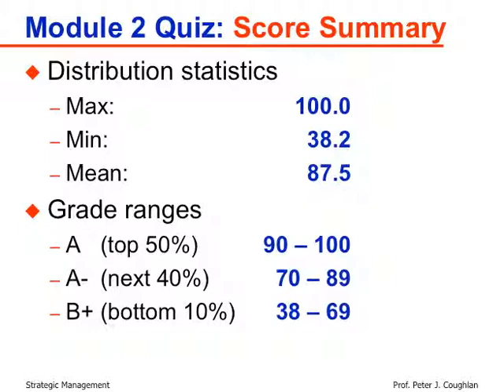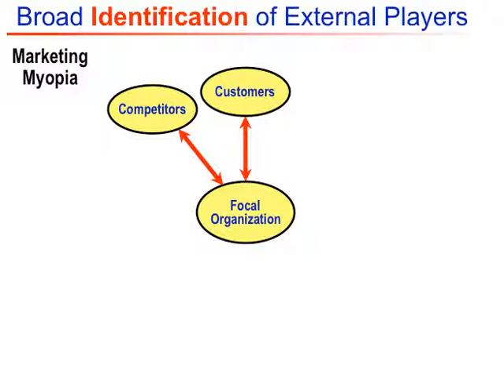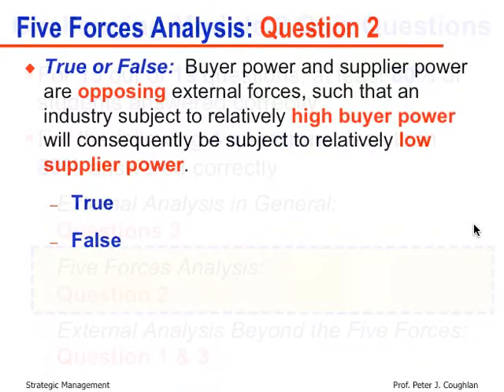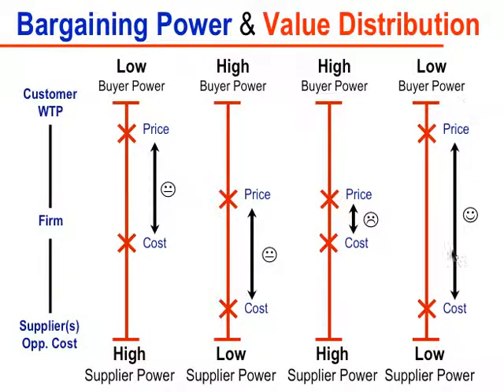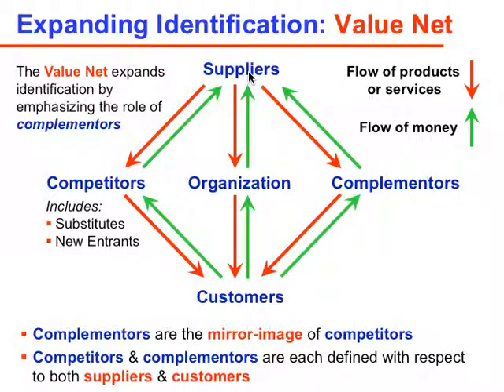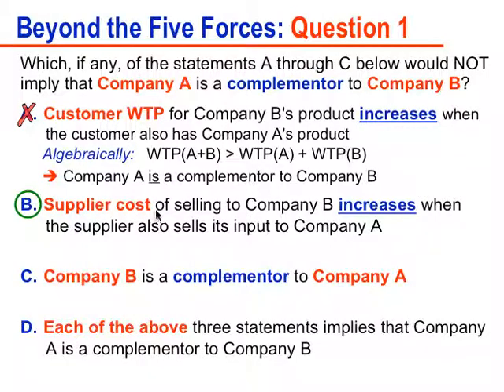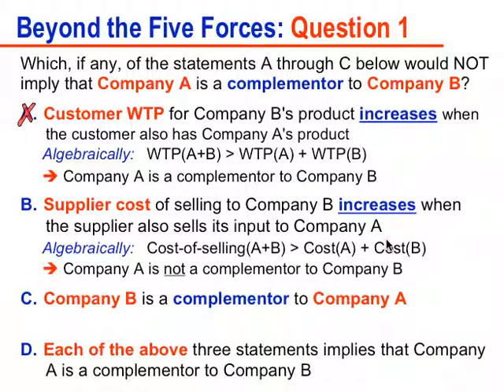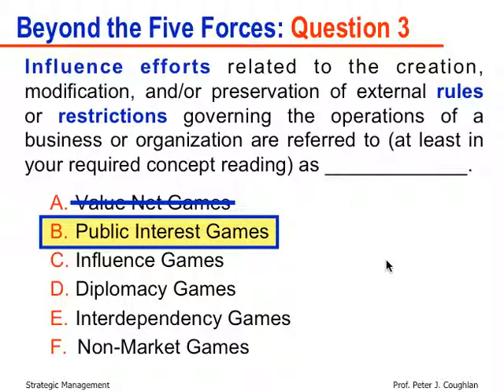Module 2 Quiz: Results Summary